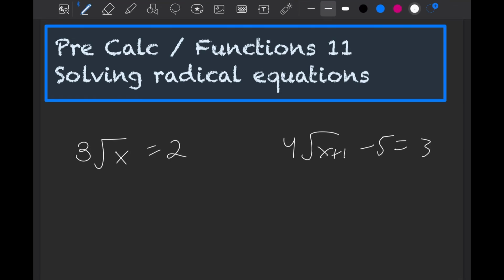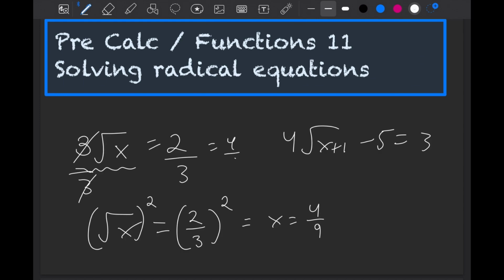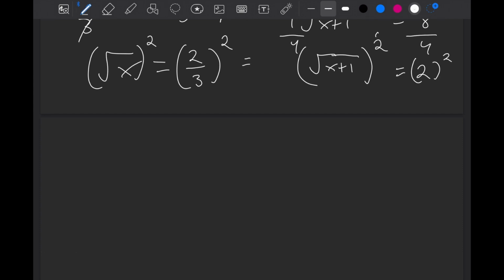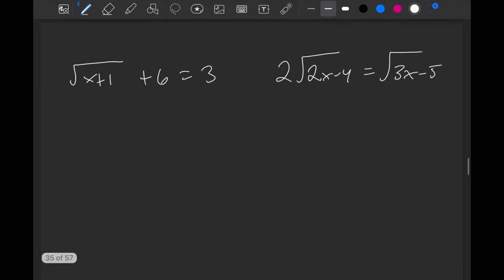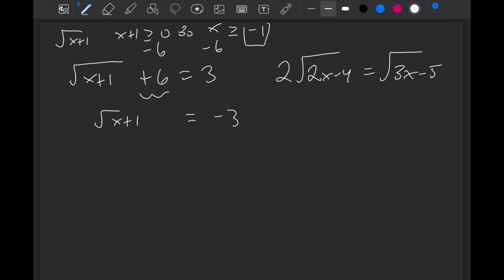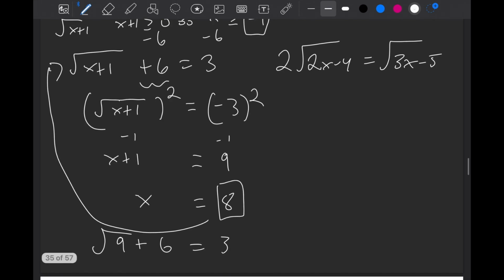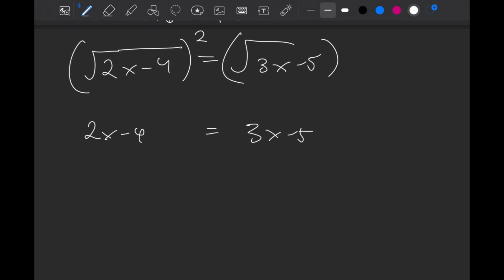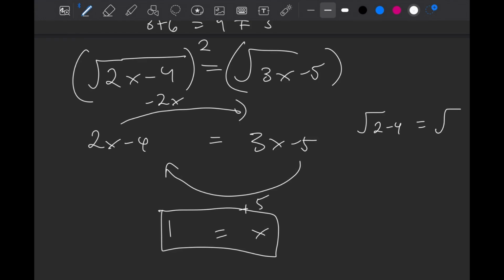Solving Radical Equations Pre Calculus / Functions 11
Welcome to our comprehensive Pre-Calculus lesson on Solving Radical Equations within Functions! 📐📊

In this in-depth tutorial, we delve into the world of radical equations within the context of Functions 11, exploring the fundamental principles, strategies, and techniques to master these complex equations. 🌟

Join us as we break down the process of solving radical equations step-by-step, providing clear explanations and examples to reinforce your understanding. From simplifying radicals to isolating variables, this lesson equips you with the tools to confidently tackle these challenging problems. 🧠💡

Whether you're a student seeking a solid grasp of radical equations or an enthusiast of mathematical functions, this video is designed to simplify the learning process and enhance your comprehension. 🎓✨

Don't miss this opportunity to elevate your Pre-Calculus skills! Hit play now and embark on a journey toward conquering radical equations within Functions 11. Let's dive into the world of mathematical functions together! 🚀🔢"